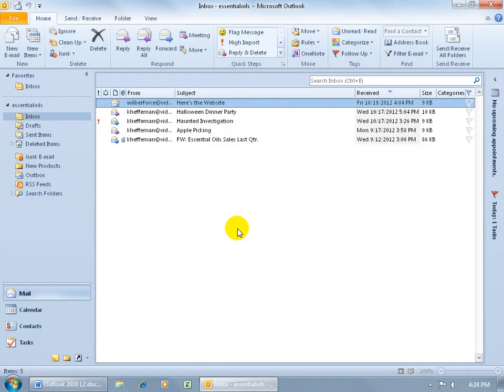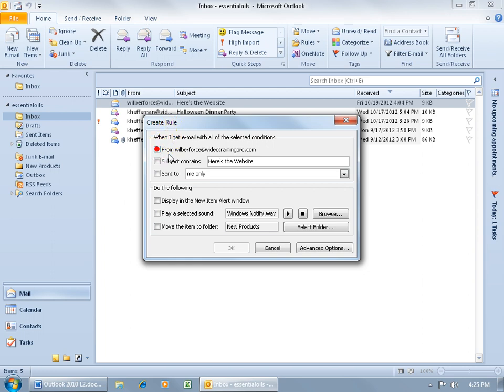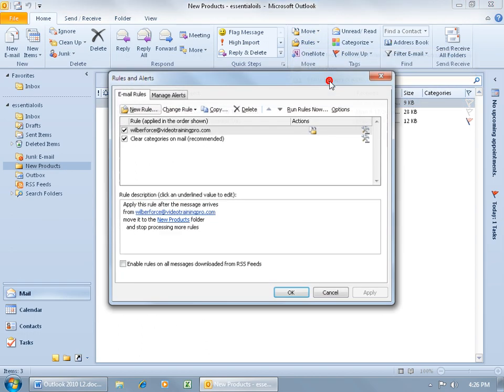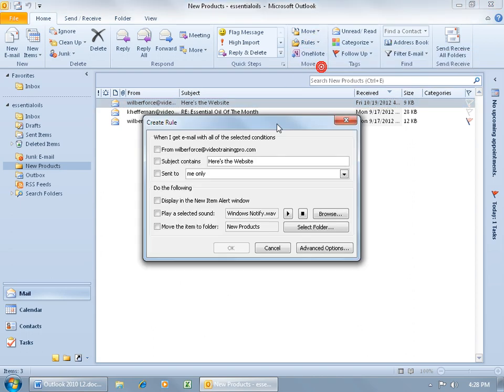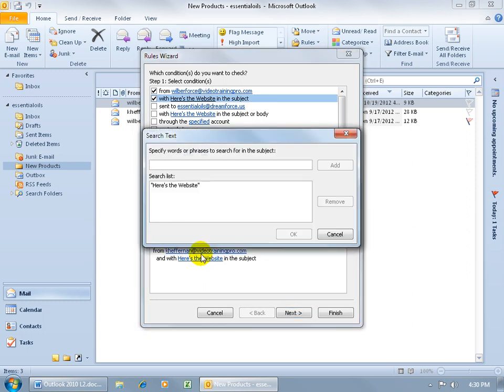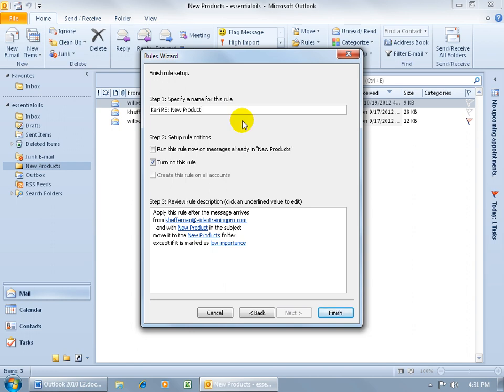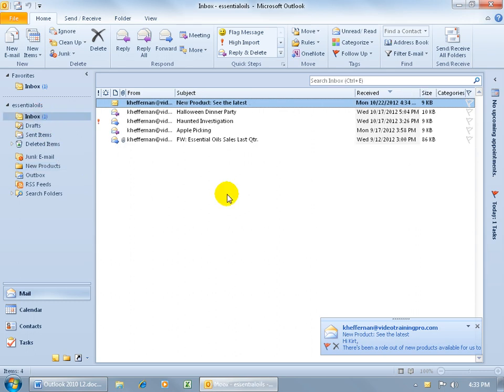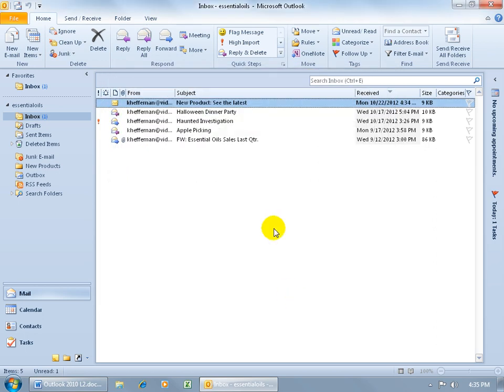Outlook 2010 Email Rules Wizard Training Video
Watch the Outook 2010 training video on creating rules for your email messages, including moving and deleting messages!  The Rules Wizard will check your email messages when they arrive and you can set the rules on what to do with them!  See it in action with Outlook 2010 training!